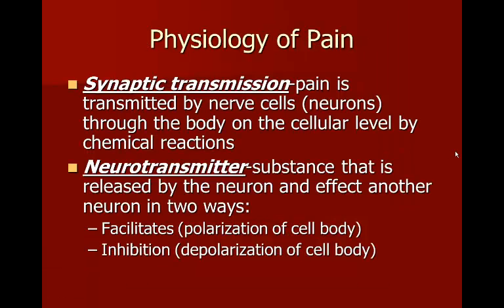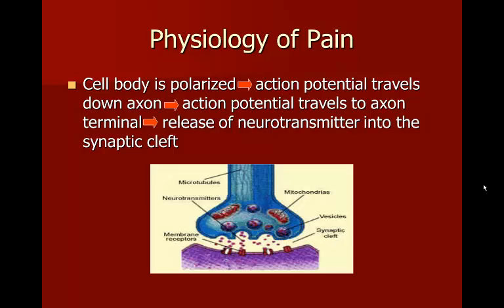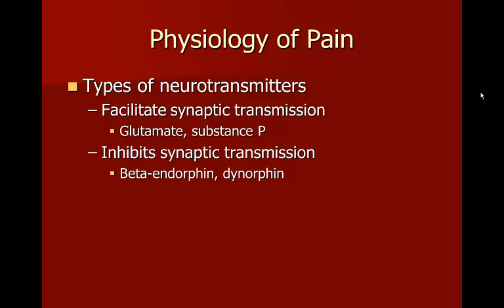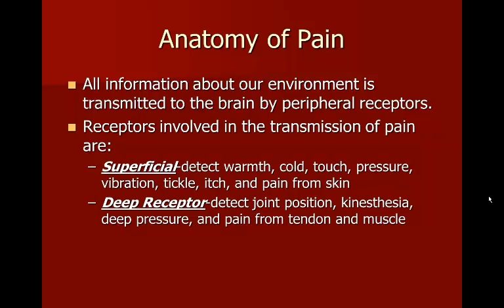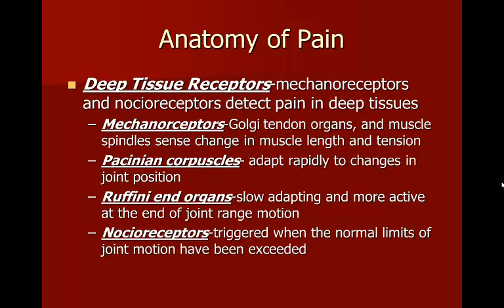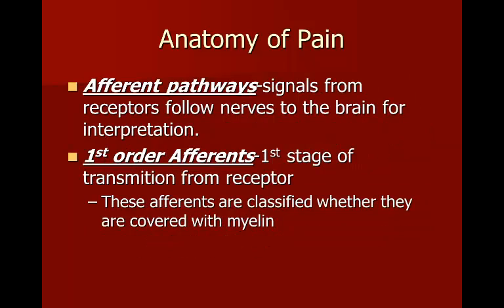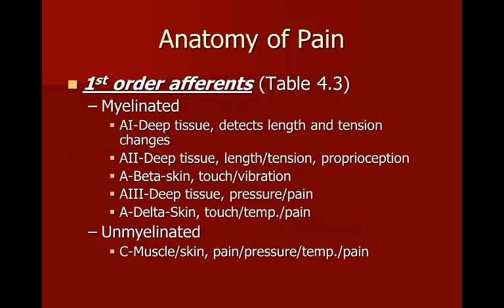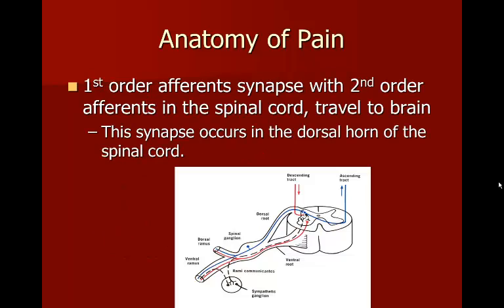The Physiology of Pain Part 2